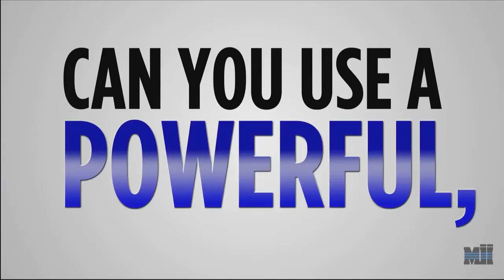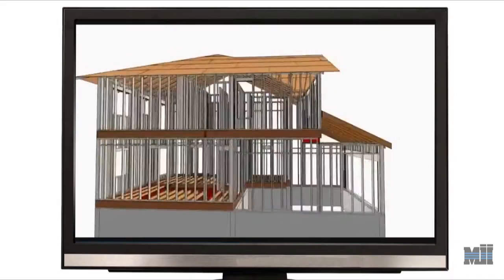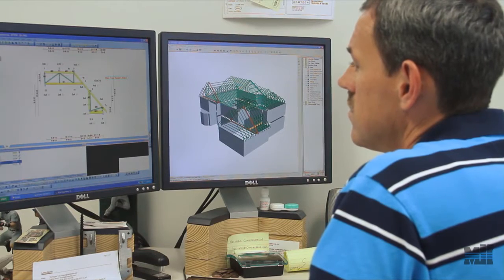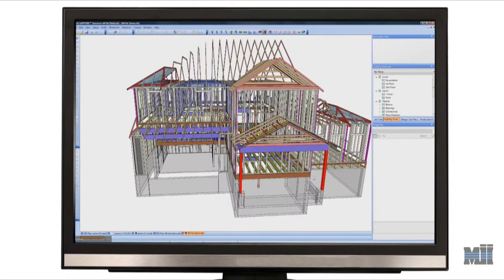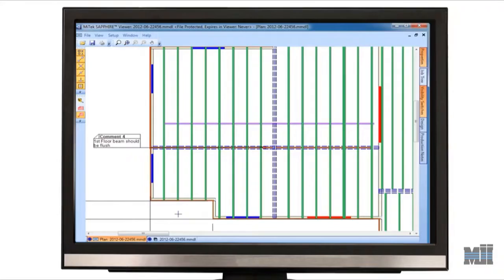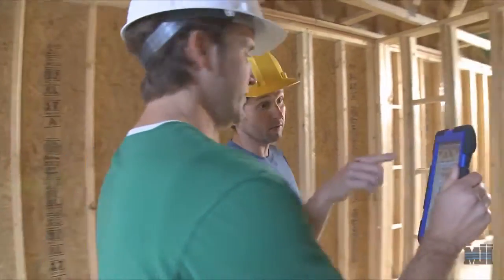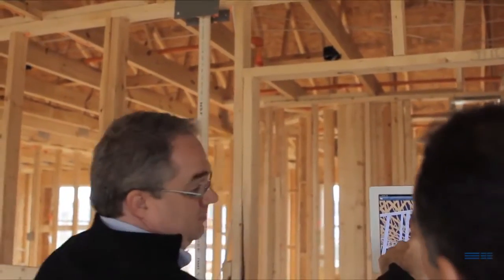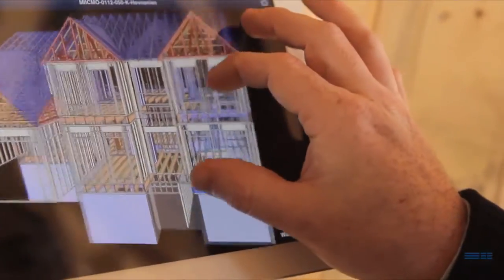SOFTWARE - SAPPHIRE Viewer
MiTek SAPPHIRE Viewer makes collaboration with your Builder customer quick and easy. Share 3D BIM images of your component design.